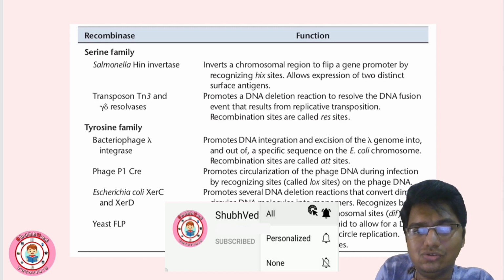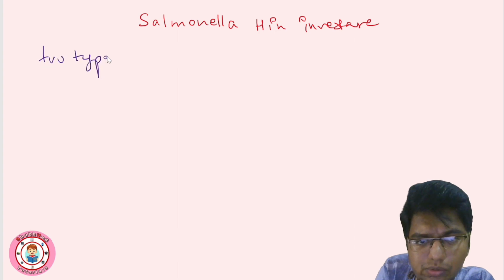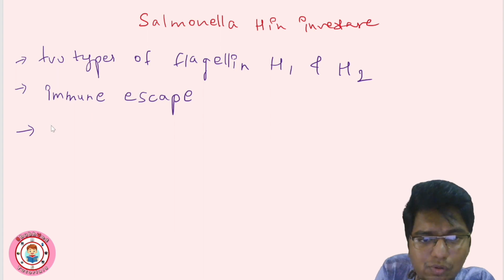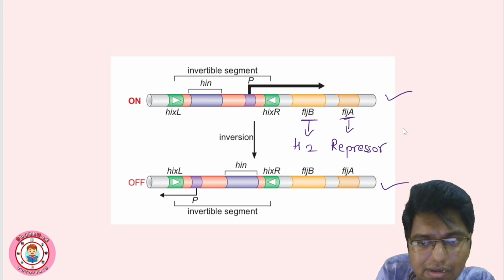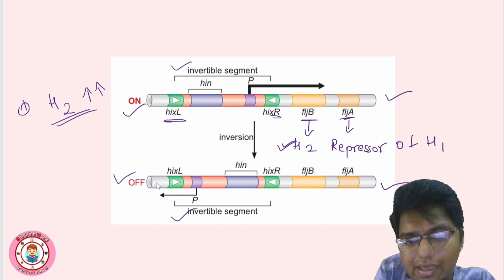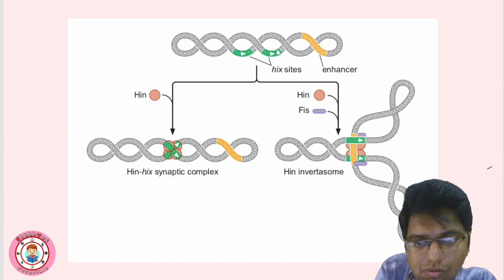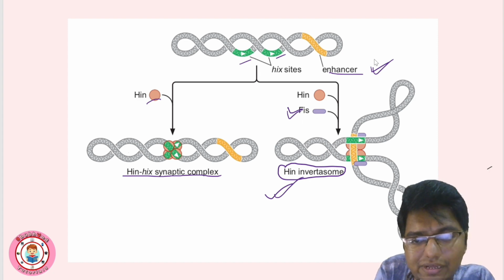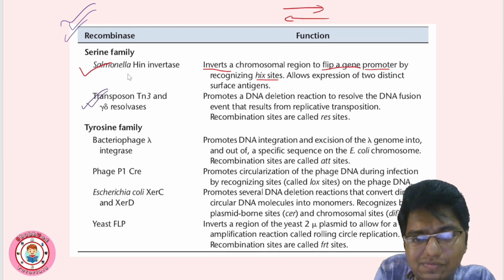Site - Specific Recombination | Serine Recombinase | Salmonella Hin Invertase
This video is on example of site specific recombination that is salmonella hin invertase which is a serine recombinase.

Contents_
00:00 Introduction
00:21 Salmonella Hin Invertase
00:58 It's role in bacteria
02:55 DNA elements
03:56 In the ON scenario
04:16 In the OFF scenario
05:13 Formation of invertasome